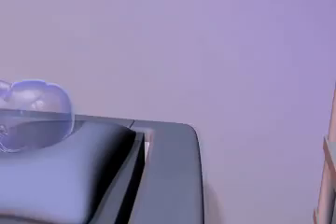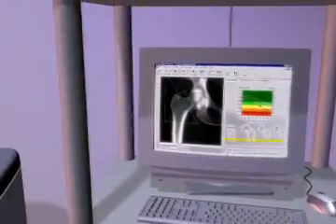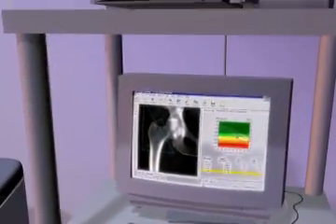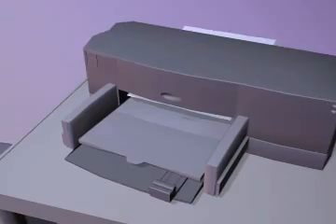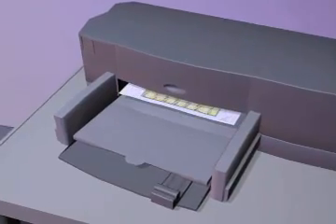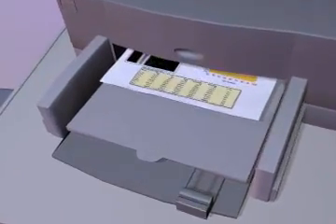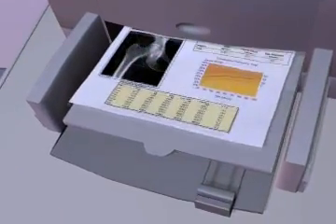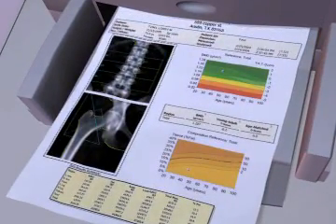DEXA - Dual Energy X-Ray Absorptiometry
More @ MedFlux.com - This animation covers a technology, DEXA (Dual Energy X-Ray Absorptiometry), used to determine bone, muscle and fat density. It depicts the process of the two low-dose X-Rays used in the process and how the instrument calculates the tissue densities.